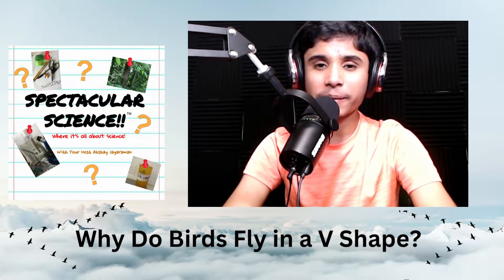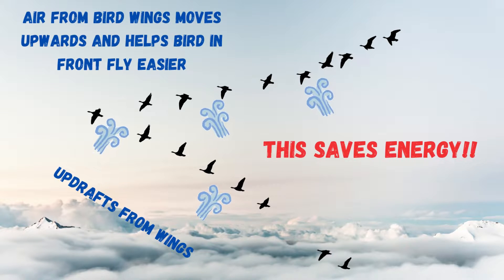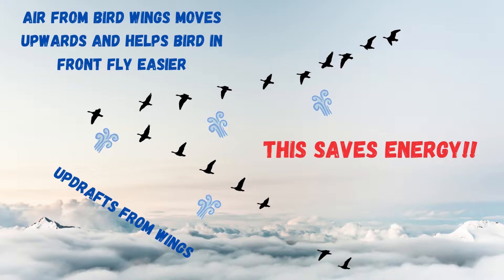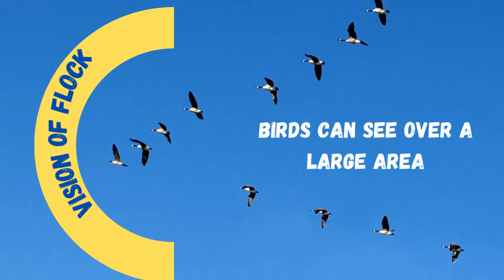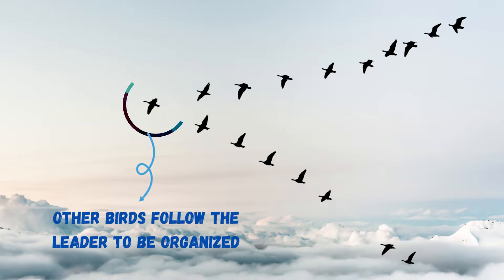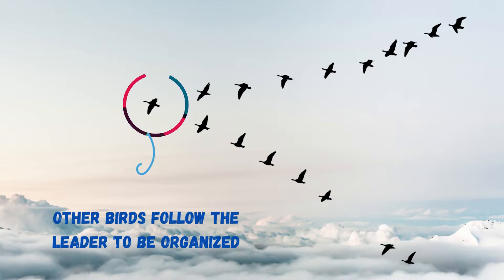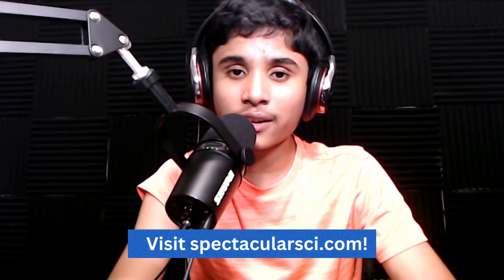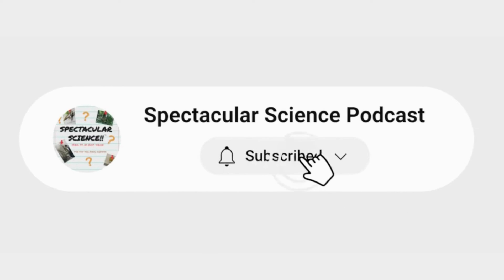Why Do Birds Fly in a V Shape? | Spectacular Science Ep. 145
Look up! It’s a flock of birds! Chances are that you’ve seen a flock of birds flying in a letter V shape. Why do they do that? In this episode, I take you into the skies to find out the science behind this amazing question.

Here is an article! It is called “Why Do Birds Migrate?”

Here is an activity! It is called “Bird Photographer Activity!”.

Also, try out the new Spectacular Science Fun Fact Generator, where you will discover new and interesting science facts in the click of a button! to check it out!